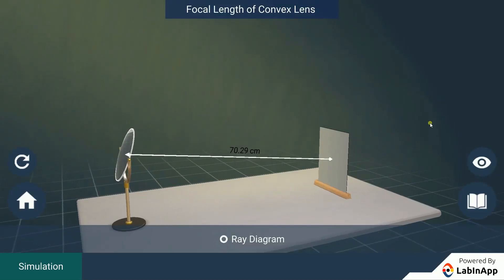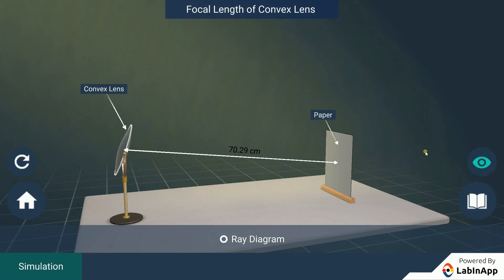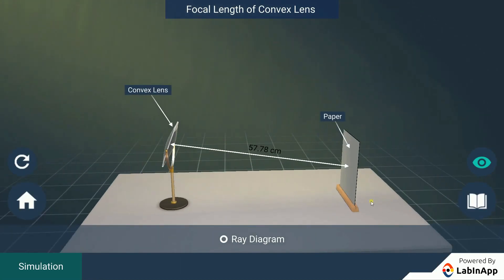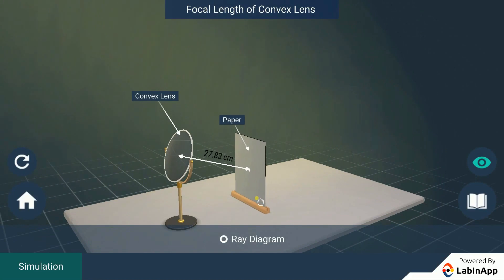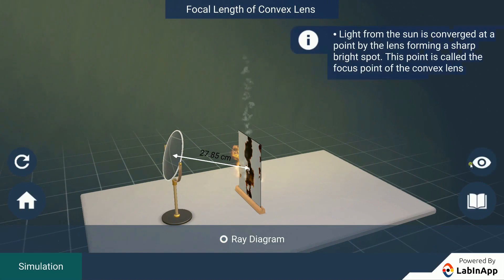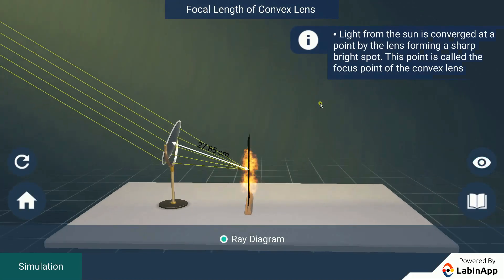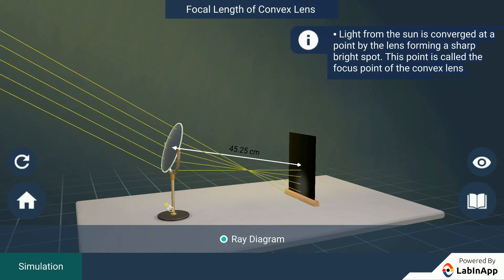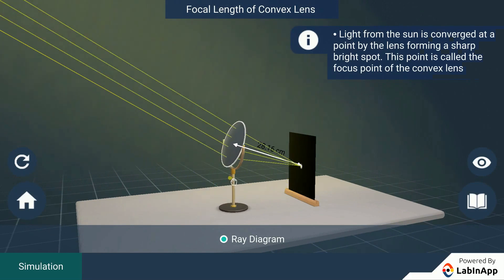Refraction by Spherical Lenses: Focal Length of Convex Lens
CBSE Class 10 Physics Chapter 10: Light – Reflection and Refraction.

How to find the approximate focal length of a convex lens? One of the methods is demonstrated in this video with the help of a convex lens and paper.